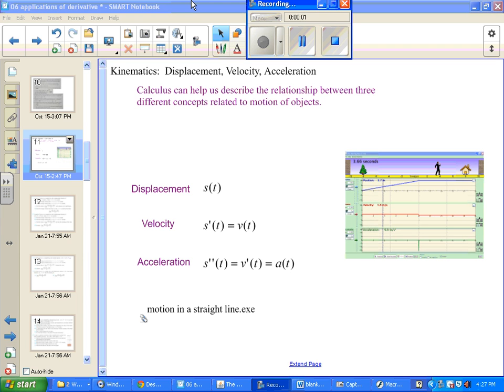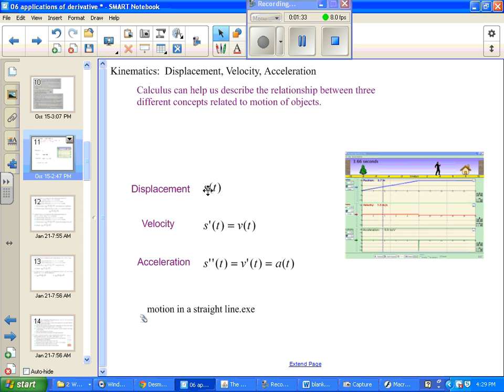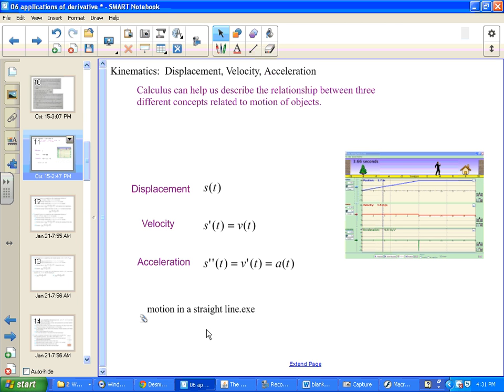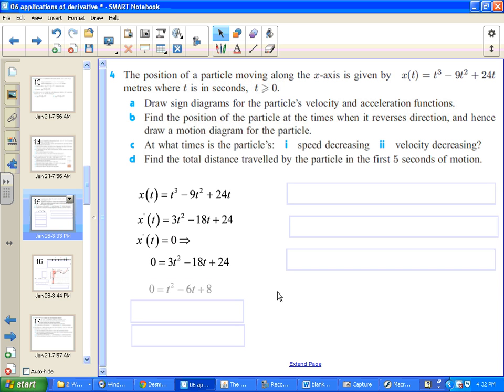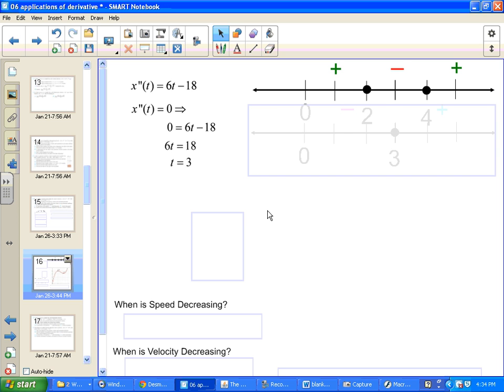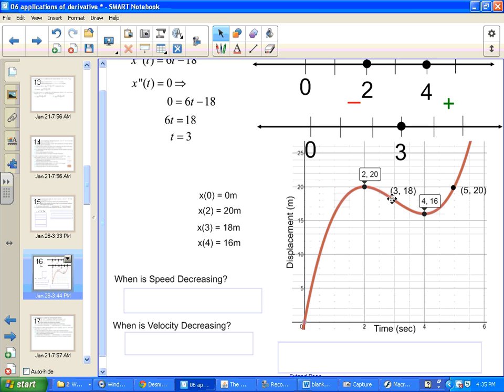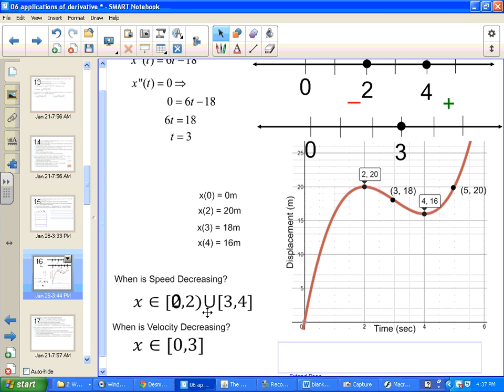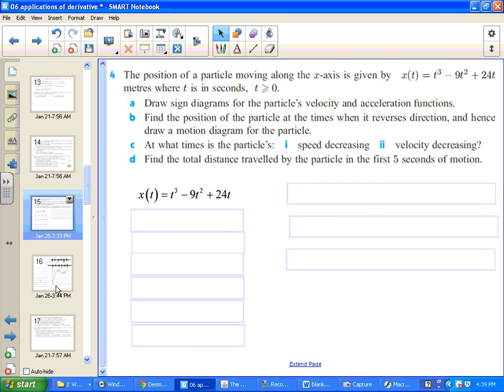Kinematics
Using First and Second Derivatives to analyze the motion of an object along a line.